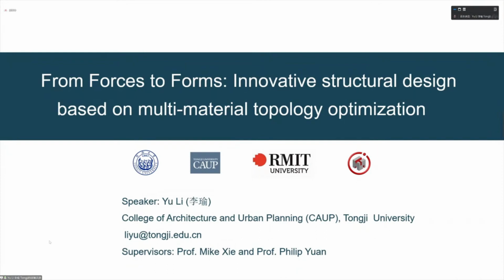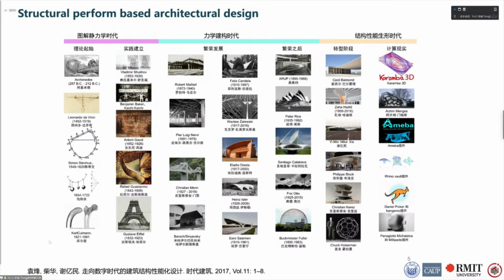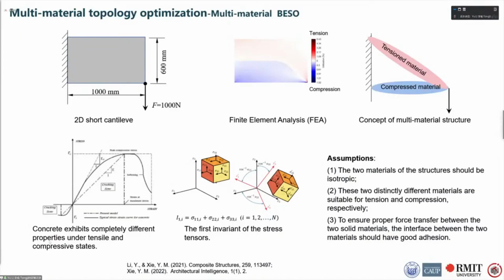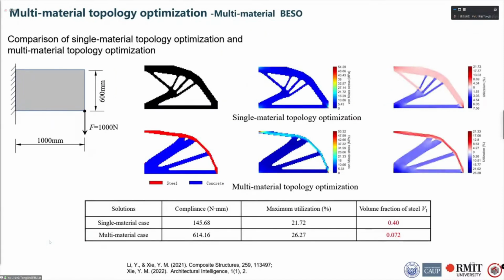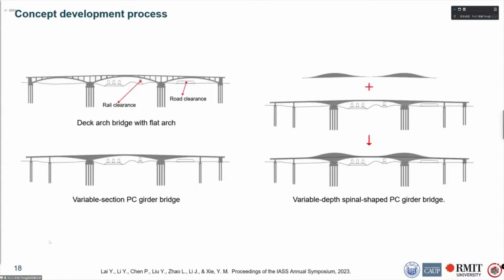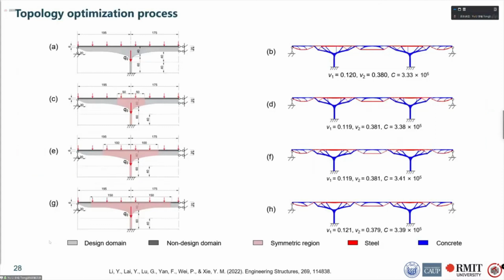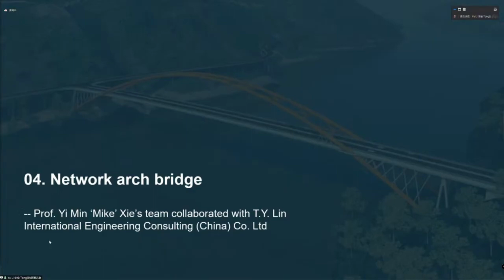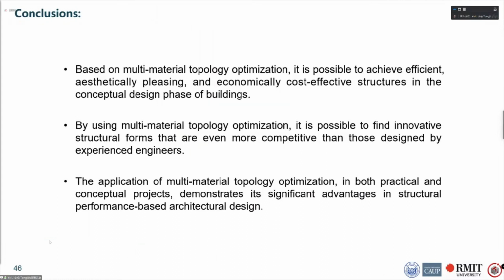[IDD Webinar 05] Innovative structural design based on multi-material topology optimization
Dr. Yu Li (Ph.D. at Tongji University):
From forces to forms: Innovative structural design based on multi-material topology optimization

Abstract
In traditional architectural design processes, architects take the lead role while structural engineers collaborate with them to execute the structural design based on conceptual plans. However, with the emergence of structural performance-based architectural design, new tools such as topology optimization techniques can be utilized to aid architects in the conceptual design stage. One such technique is the multi-material Bi-directional Evolutionary Structural Optimization (multi-material BESO) method, which is originally proposed by our team. This method considers the mechanical performance differences of materials in tension and compression and is highly applicable to the design of composite structures, such as steel-concrete structures. This study applied the multi-material BESO method in the generative structural design for several practical and conceptual architectural projects, resulting in several innovative structural forms. After structural analysis and verification, these new structural forms not only exhibit an elegant appearance but also demonstrate high structural efficiency and competitive construction economy. These examples illustrate the significant potential of multi-material topology optimization in generative architectural design. By using this method, architects can design structures that are not only aesthetically pleasing but also structurally efficient and cost-effective.

About Dr. Li
Dr. Li possesses a diverse educational background, earning his bachelor’s degree in Civil Engineering from Huazhong University of Science and Technology in 2016, followed by a master’s degree in Architecture from Tongji University in 2019. Recently, he successfully obtained his Ph.D. degree from the College of Architecture and Urban Planning (CAUP) at Tongji University and has had a visiting study at the Centre for Innovative Structure and Material (CISM) at RMIT University, Australia.

Throughout his academic journey, Dr. Li has focused on topology optimization, with a particular emphasis on multi-material topology optimization. Under the co-supervision of Prof. Mike Xie and Prof. Phillip Yuan, his research efforts have yielded remarkable results, recognized through publications in prestigious journals such as Composite Structures and Engineering Structures.

Expanding on the well-known Bi-directional Evolutionary Structural Optimization (BESO) method, Dr. Li originally proposed the multi-material BESO method, considering the different mechanical performance of multiple materials in tension and compression. The application of this method to several practical and conceptual projects has demonstrated its rationality and the potential it holds for engineering structures.

About IDD
Innovations in Digital Design (IDD) is an online platform for sharing innovative research, ideas, and design works in the digital design field. We aim to explore the nature and future of design by showcasing the outstanding work of young designers and scholars from all over the world. IDD operates once per month, offering oral presentations, discussions, and online courses in English. All recordings are uploaded to YouTube and Bilibili, available for free to all.

Innovations in Digital Design

WeChat:
IDD Webinar

iddwebinar